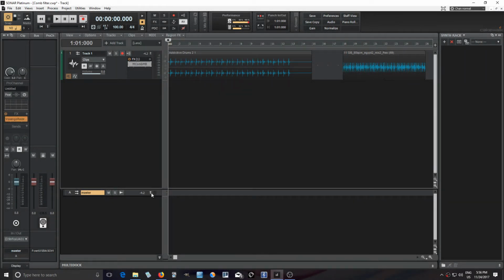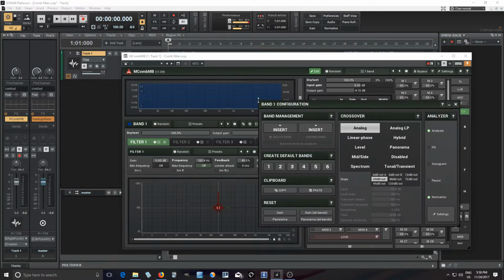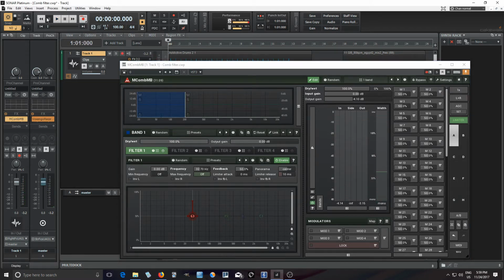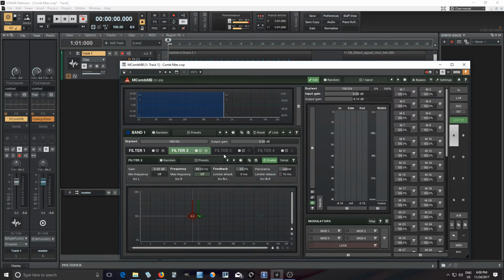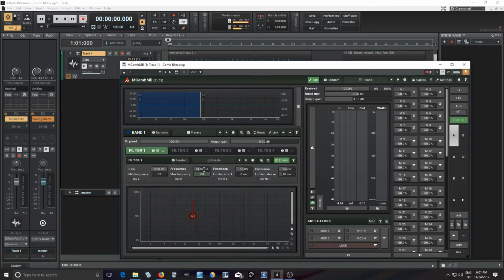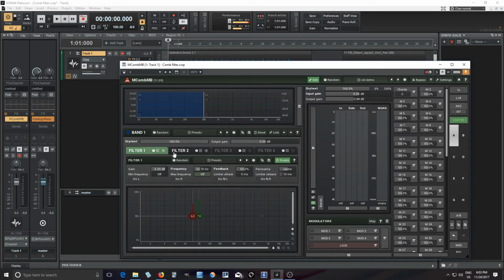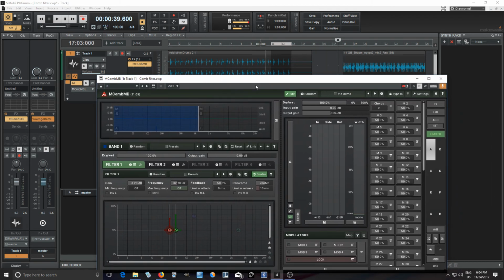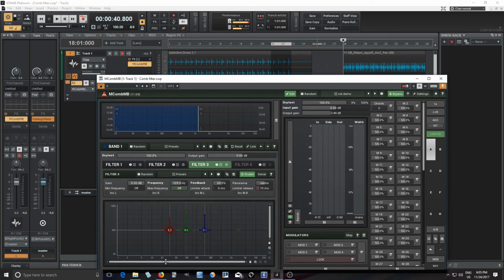Comb Filter Fun with Drums using MCombMB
In this one I'm showing how you can use comb filters to add some harmony and sound to percussion. I used MCombMB for this because of its multiband functionality. This can be used as a special effect, a drone or even a way to tune a drum to your song.